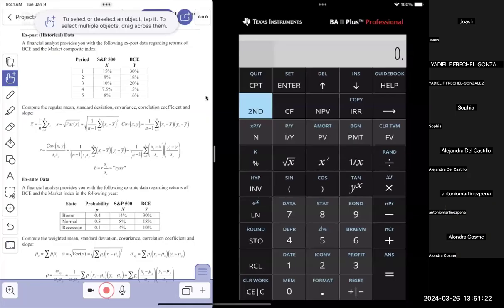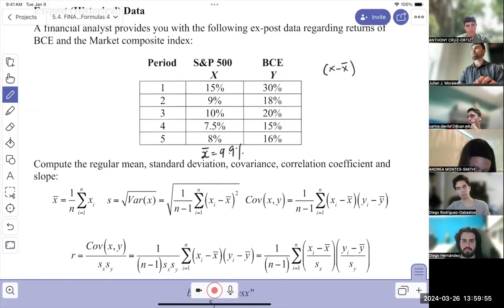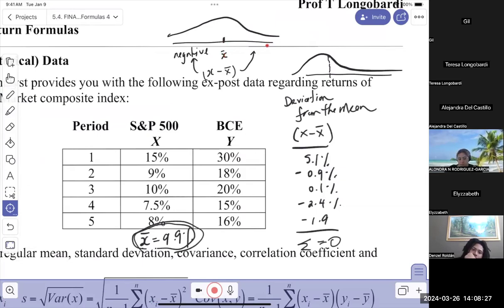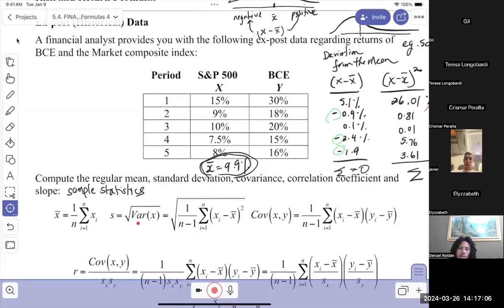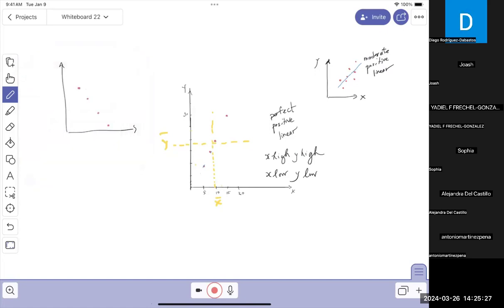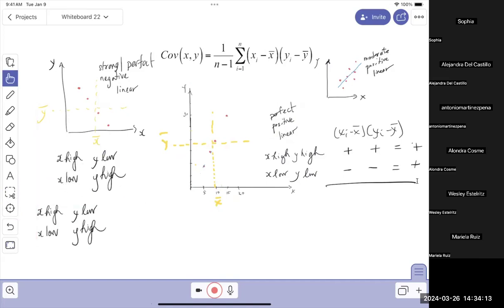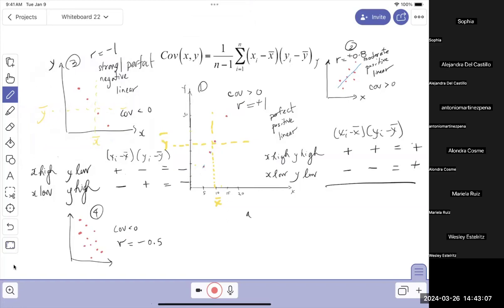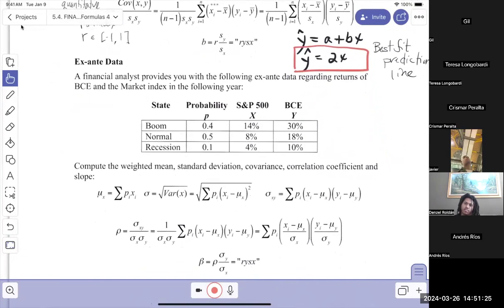FINA 4125-0U1 - Tuesday, March 26th, 2024 at 2:30pm AST